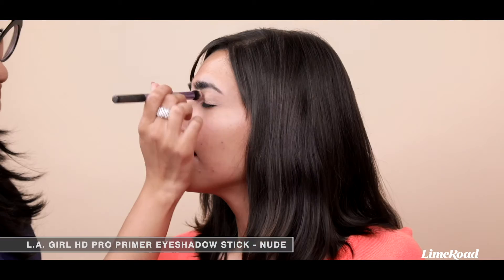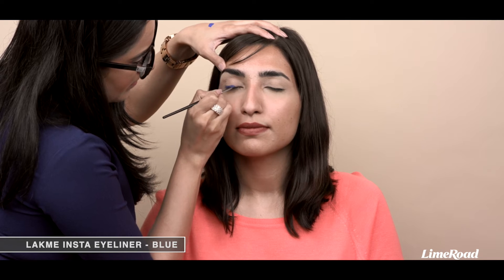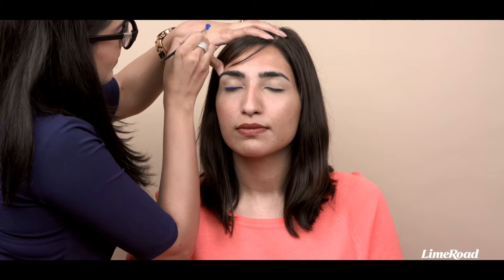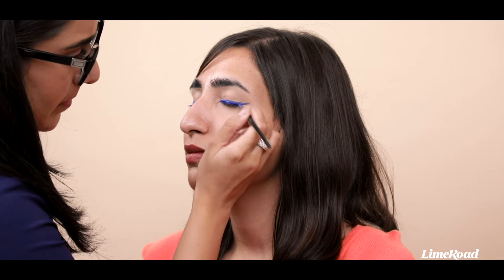Lakme Insta Eyeliner - Electric Blue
accessories
beauty
beauty